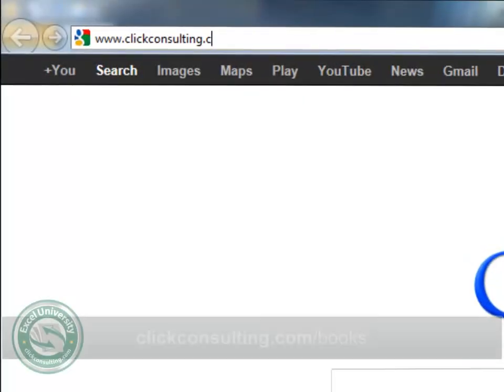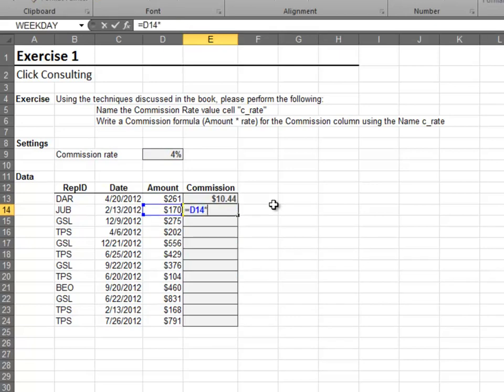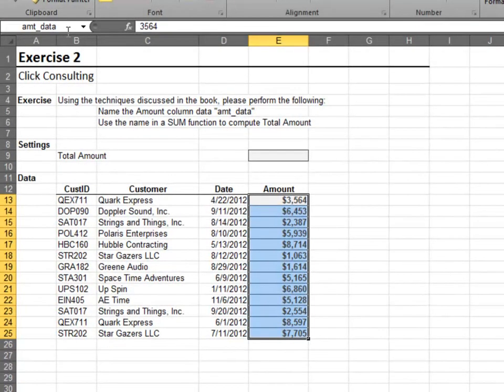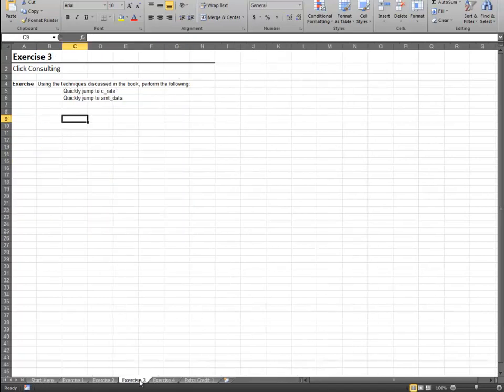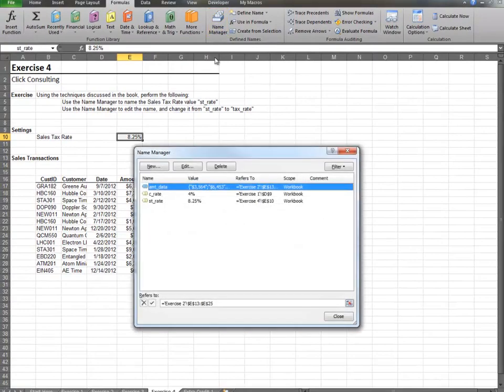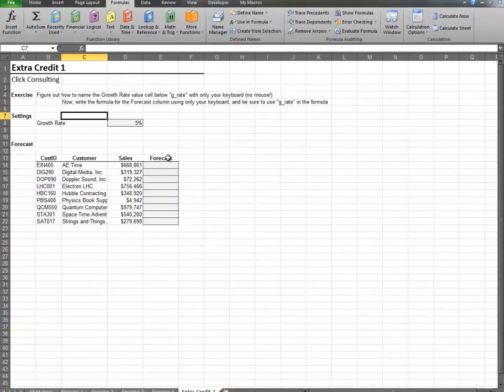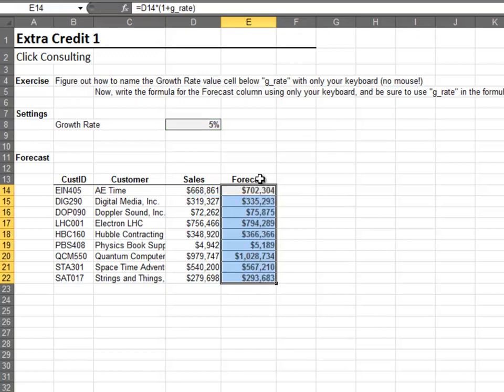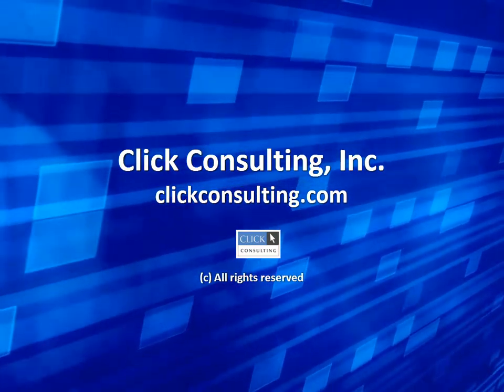Named References - Excel University Volume 1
Welcome to another Click Consulting video podcast. Thank you for joining our Excel University series. Please grab a copy of the book and download the sample files if you want to work along. Excel University is a walk-through of the Excel featuers, functions and techniques that improve the productivity of accountants.

This video provides the solutions to the Named References exercises.

This series of books is a comprehensive collection of the features, functions, and techniques that are of direct benefit to accountants working in industry, public practice, consulting, or the nonprofit sector. Each book in the Excel University series includes narrative, screenshots, Excel practice files, and video content. This series uses a hands-on approach to learning, and provides practice files and exercises that demonstrate the practical application of the items presented in each chapter.